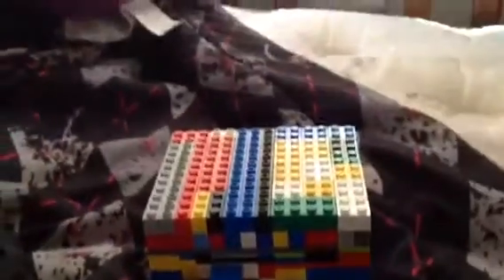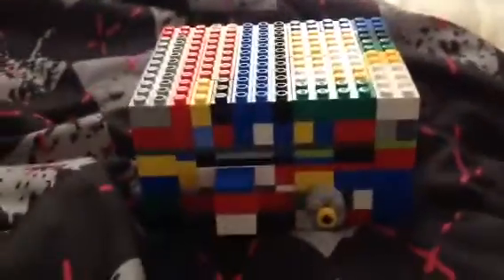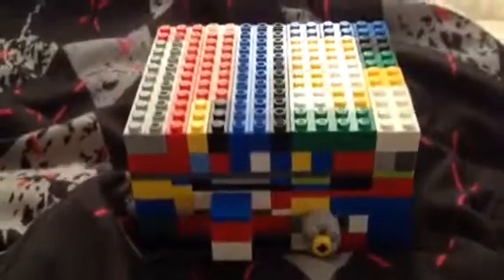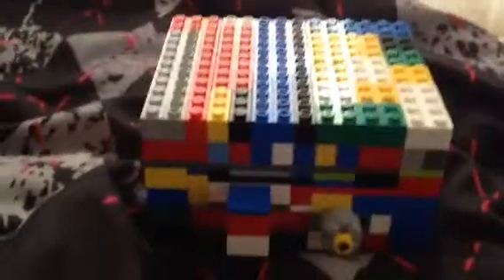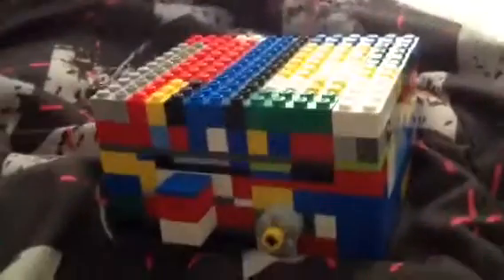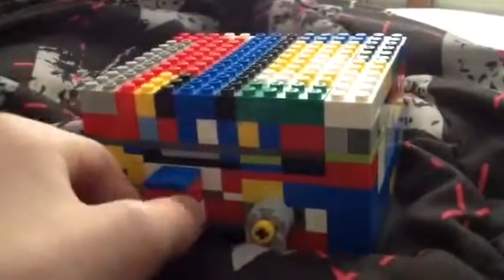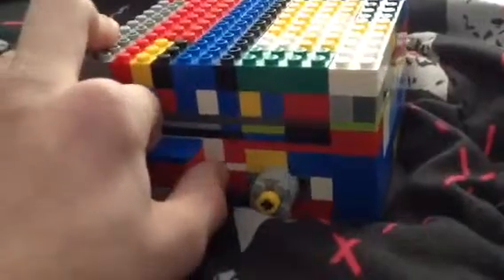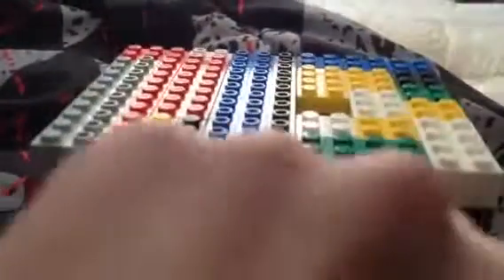My first Lego puzzle safe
My first ever video ahahah